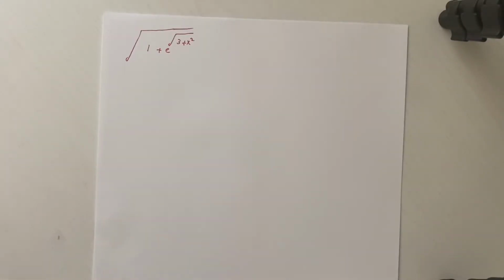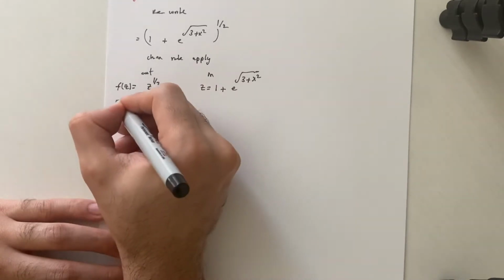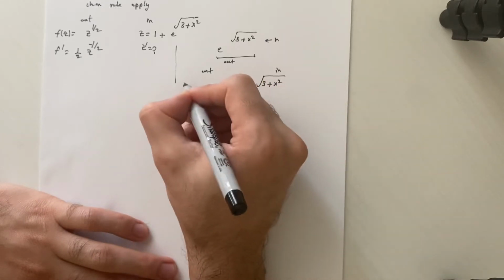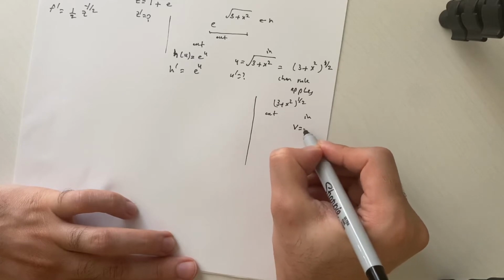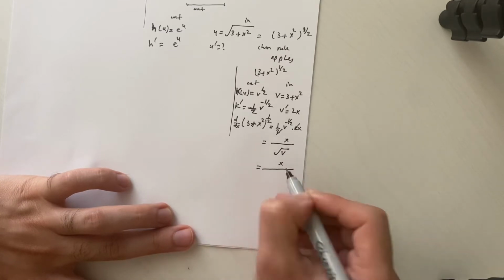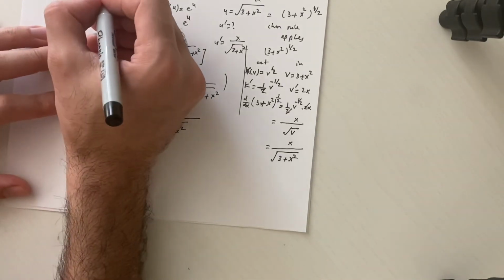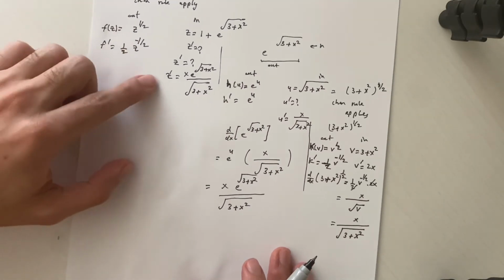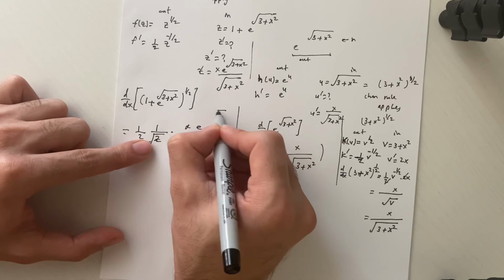Applied Chain Rule 3 Times to Solve One Example!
This example is interesting. I walk on how to solve it using the long way, but you can refer to the first video and just use the short way. Whatever you are comfortable with.

Table of content:
00:00 Re-write
00:21 1st chain rule
01:11 2nd chain rule
02:02 3rd chain rule
03:24 Ready to solve